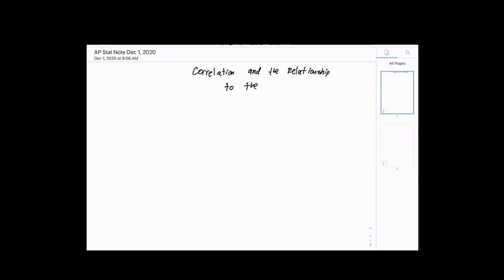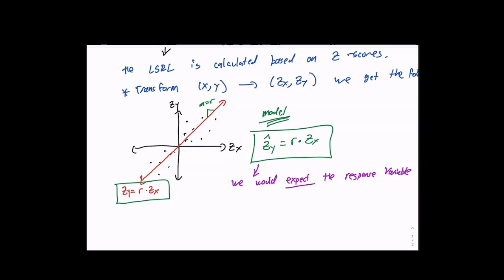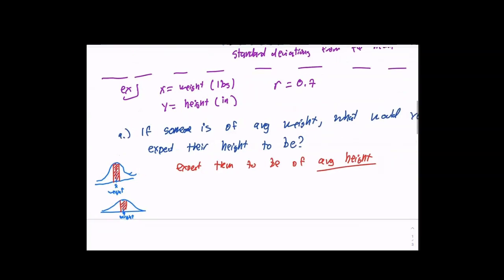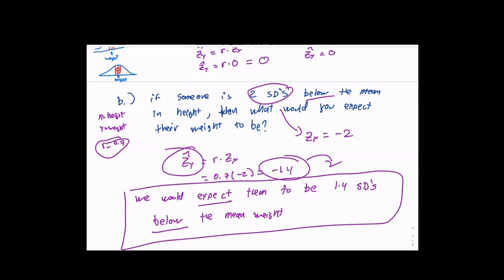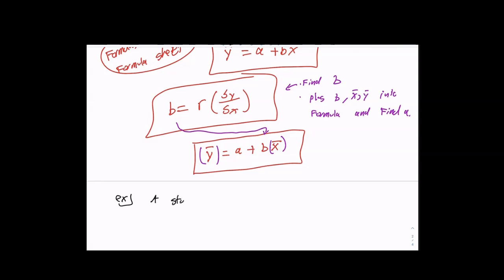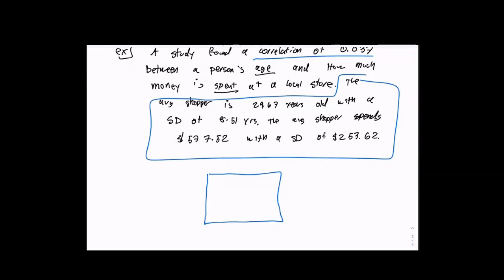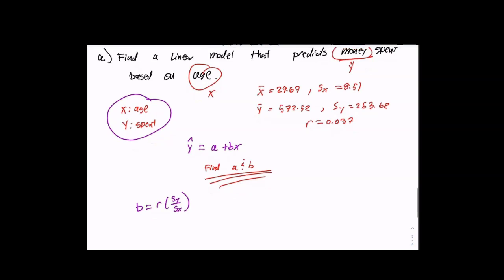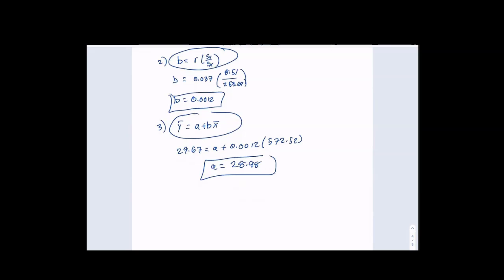AP Stat Lecture 12-01-20 (Correlation and the Relationship t